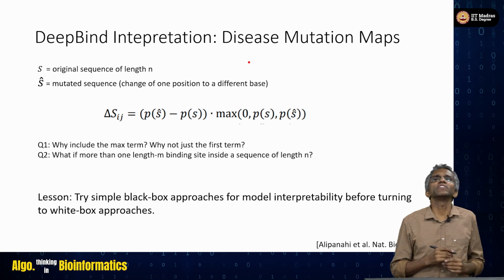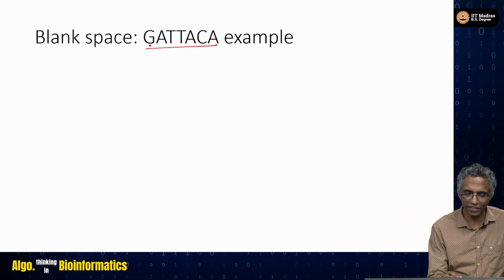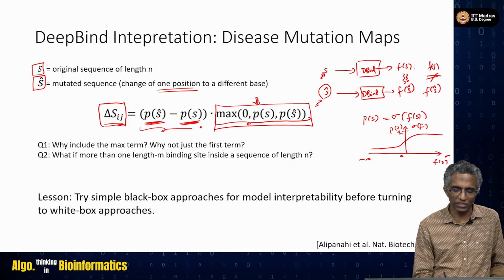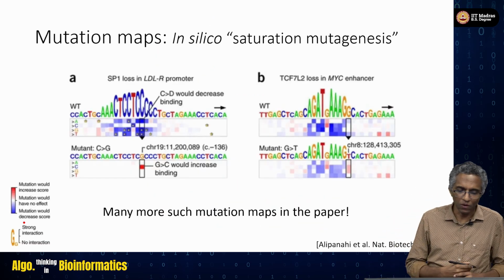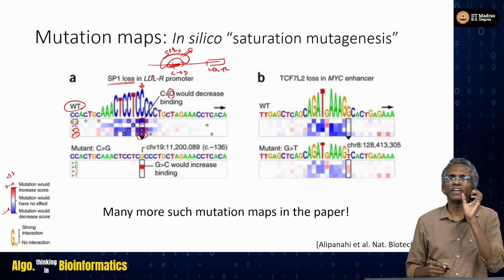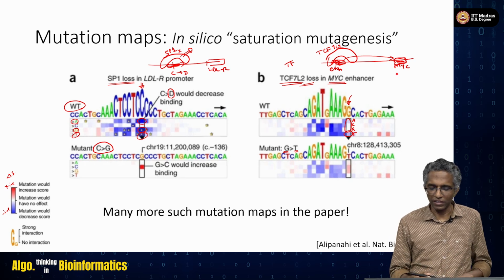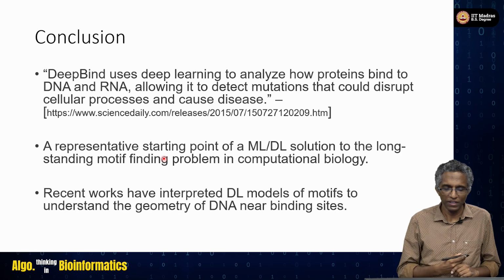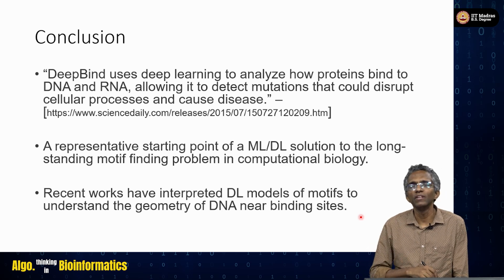L50: Deep learning model (dl) interpretation (via motifs & mutation maps)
Video Overview
 This lecture highlights the power of the DeepBind model in uncovering how genetic mutations impact protein-DNA interactions. We introduce the concept of a disease mutation map, which uses DeepBind to predict changes in transcription factor binding caused by specific mutations in DNA motifs.Using real-world examples like the LDLR gene involved in cholesterol metabolism and the MYC oncogene linked to cancer, we explore how disruptions in binding can lead to altered gene regulation and disease. The session also touches on exciting research aimed at interpreting the inner workings of deep learning models, shedding light on the relationship between learned parameters and DNA structure.This lecture blends deep learning, genomics, and real clinical relevance, offering a clear look at how AI can help decode the molecular basis of disease.